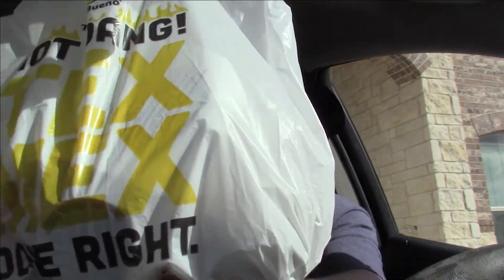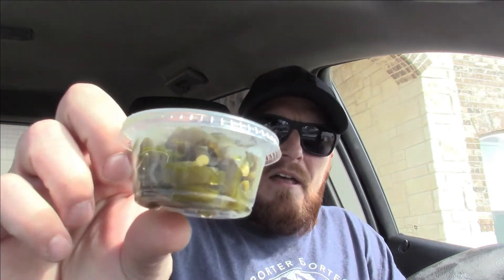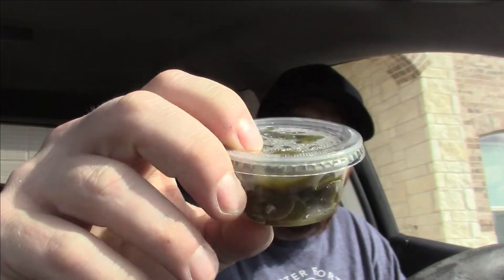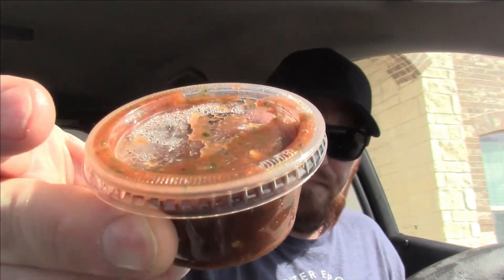TACO BUENO REVIEW | IS IT SPICY?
MMPITSTOPS.COM